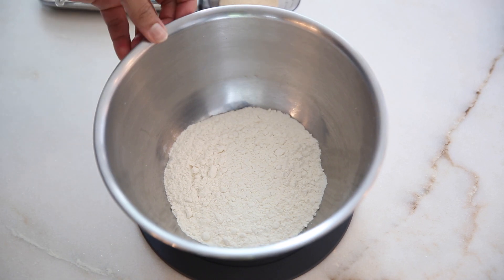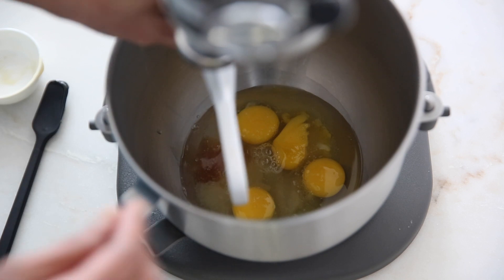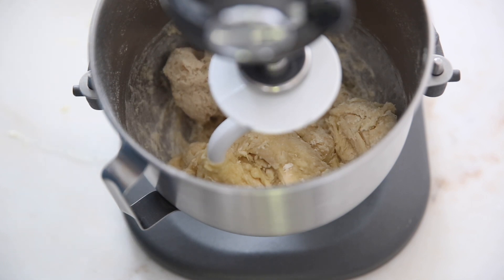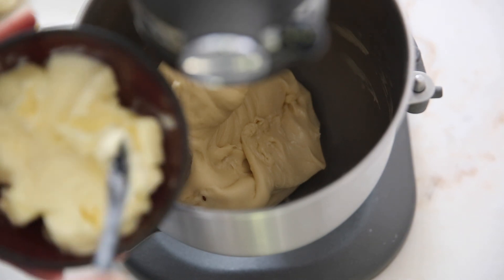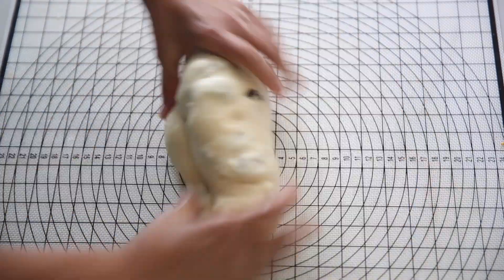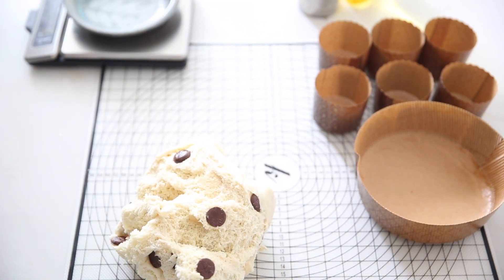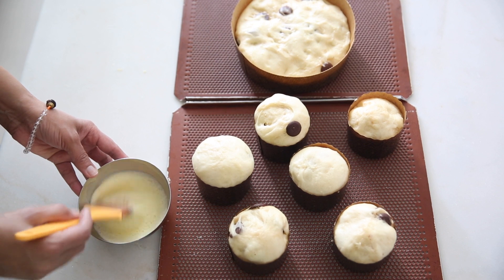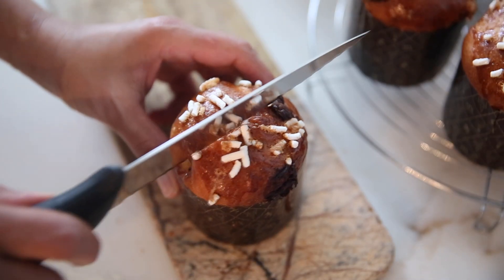Chocolate Bread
Enjoy and let me know what you guys think of the recipe and how the bread turn out for you, down below in the comments!

Ingredients:

All-purpose Flour (A) - 100 gms
Dry Yeast - 10 gms
Water (A) - 55 gms
Caster Sugar - 70 gms
Honey -1 0 gms
Water (B) - 50 gms
Eggs - 4 nos.
All-purpose Flour (B) - 400 gms
Unsalted Butter, soft - 125 gms
Vanilla Extract - 1 tsp
Salt - 8 gms
Dark Chocolate Chips, chilled - 125 gms

Method:

Make a pre-ferment by mixing flour (A), yeast and water (A) together with a spatula. Leave to rise at room temperature until doubled in size.

Put the sugar, honey, water (B) and eggs in a mixing bowl. Mix till the sugar is dissolved, and then add flour (B).

Half way through mixing, add the pre-ferment. Knead until the dough starts to leave the sides of the bowl and a glutinic window is formed.

Gradually add the butter, vanilla extract and salt. Knead until completely absorbed.

Remove the dough from the bowl, mix in the chocolate chips and make a round ball.

Put it in a covered bowl and leave it to rise at room temperature for about 2 hours, and then place it in the fridge overnight.